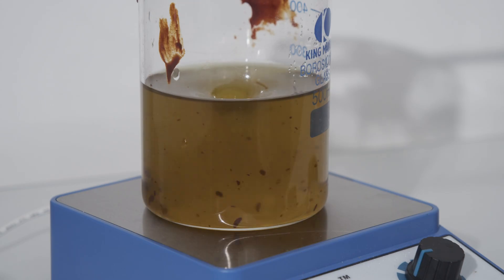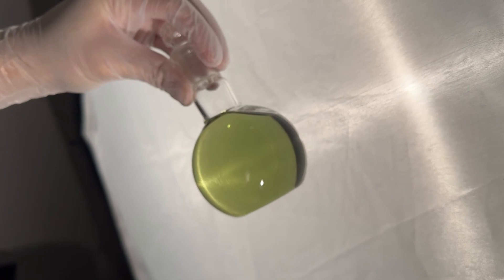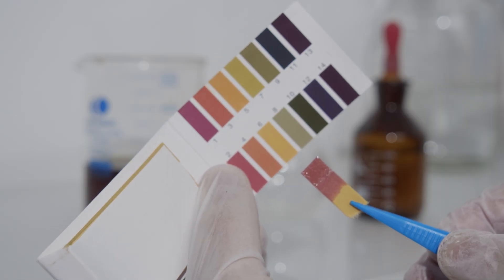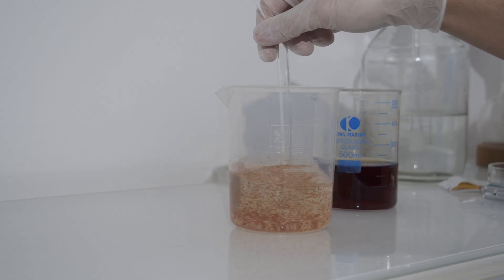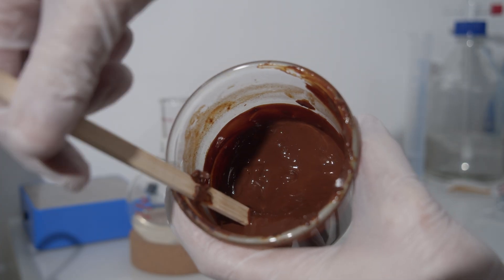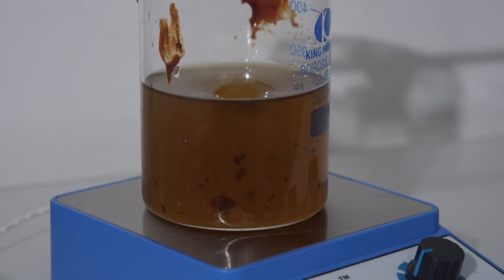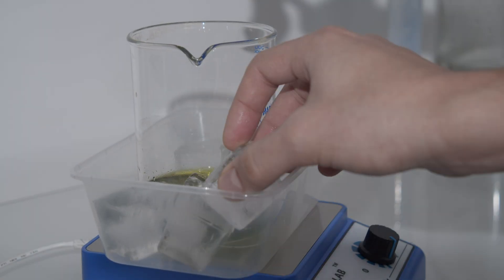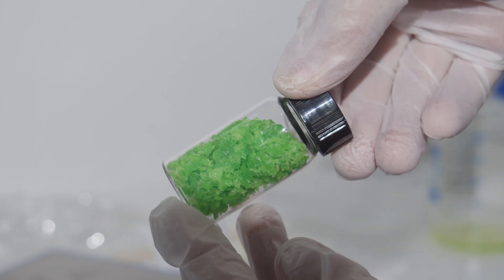The synthesis of potassium ferrioxalate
In this video, I synthesize potassium ferrioxalate starting from old homemade iron(II) sulfate that had oxidized over time.
I walk through the entire process: oxidizing iron(II) to iron(III), precipitating iron(III) hydroxide, forming potassium oxalate in situ, and reacting it all together to form the vivid green potassium ferrioxalate compound.
Watch as I capture the crystal growth in a timelapse and end up with 11 grams of beautiful, light-sensitive crystals.

Final product: 11.00 g
Reagents used: KOH, H₂C₂O₄, H₂O₂, FeSO₄

⚠️ Light-sensitive – store in a dark container.